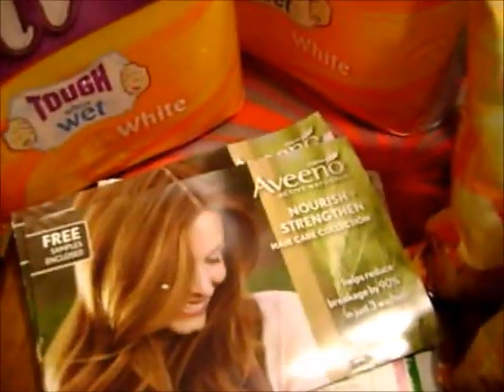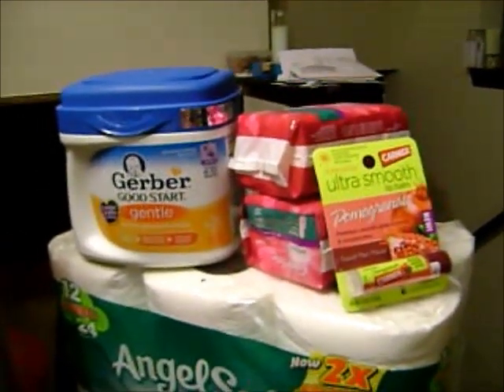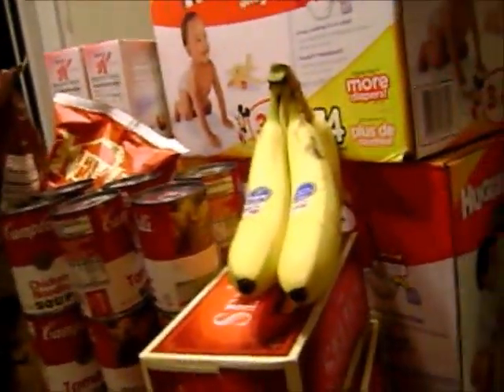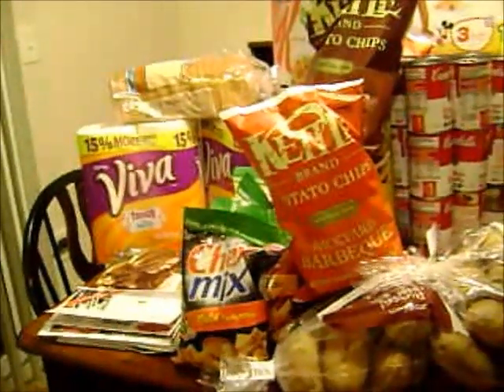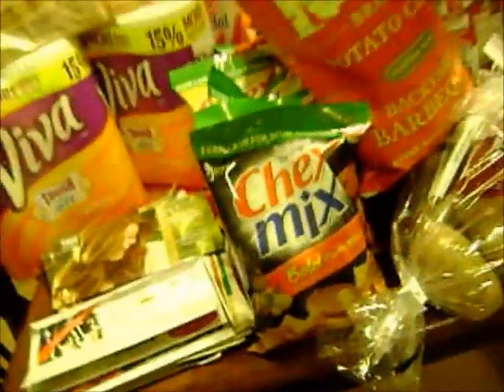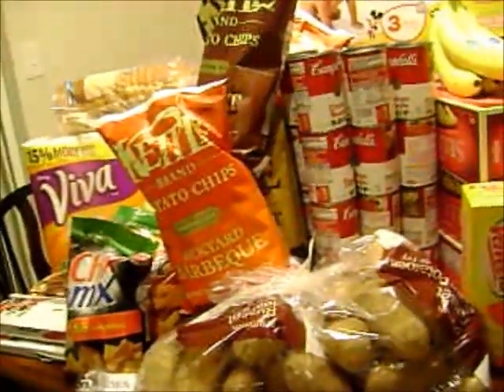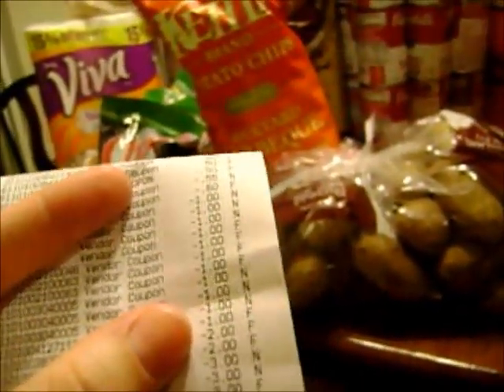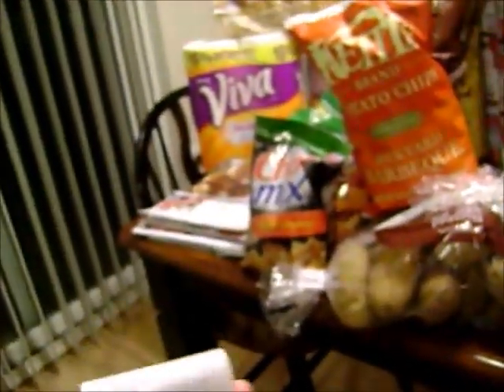Meijer 12/8 (2.99 angelsoft and MORE) 8 CENTS PER DIAPER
The other $3 coupon was a catalina that printed the last time i went to meijer ($3 off purchase from MIO)
1. Angelsoft 4.99 $1 MQ + $1 Target store Q= 2.99
2. carefree 20ct liners 0.94x2=1.88 bogo50%off= 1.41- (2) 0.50= 0.41 (Qs double)=free
3. carmex 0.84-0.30=0.54 (Qs double)=0.24
4. Kettle chips 2/$5 (4)=$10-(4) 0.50=$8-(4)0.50mperk=6.00-(2) Qs doubled=$5/4=1.25ea
MY MEIJER WILL DOUBLE MORE THAN 2 LIKE COUPONS SO FOR ME IT WAS...
$5-(2)Qs double=$4/4=$1 ea!
5.special K cereal (2)2/$5= 4/$10- (2)$2MQ=4/$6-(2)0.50mperk=4/$5=$1.25ea
6. international delight creamer=2/$5-0.50Q=2/$4.50-Qs doubled=2/$4=$2 ea
THERE WAS A POSSIBILITY OF USING ANOTHER 0.50MQ BUT I DIDNT HAVE ANOTHER ONE IF YOU DO IT WOULD LOOK LIKE THIS.
2/$4-0.50MQ=2/$3.50-Qs doubled=2/$3= $1.50 ea!!
7. Kraft natural cheese slices 2/$4- (2) $1MQ=2/$2= $1 ea PLUS FREE MEIJER SPLIT TOP BREAD WYB 2
8.Totinos pizza rolls (2)0.99=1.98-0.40MQ=1.58-Qs doubled=1.18/2 or 0.59 ea!!
9.chex mix 5/$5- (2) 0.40=5/$4.20-Qs doubled=3/$3.60=$1,20 ea!!
10. Campbells soup (8)0.59=$4.72/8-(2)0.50MQs=8/$3.72-Qs doubled=8/$2.72=$0.34 ea! PLUS FREE 16 OZ MEIJER SELECT SALTINE CRACKERS WYB 5!
11. Michelinas (5)0.99= $4.95-$1 MQ=5/$3.95=$0.79 ea!
12. Green giant frozen veggies (3)0.99=$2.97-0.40MQ=$2.57-Qs double=$2.17/3=0.72 ea!
BANANAS 0.39/LB!
HUGGIES BUY 2 (GIANT BOXES) GET $15 OFF INSTANTLY 37.99 EA X 2= $75.98-$15=$60.98-(2) $3MQ= $54.98/2=$27.49 ea=$0.08 THATS RIGHT 8 CENTS PER DIAPER! (normally 0.23 per diaper)